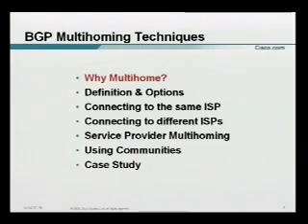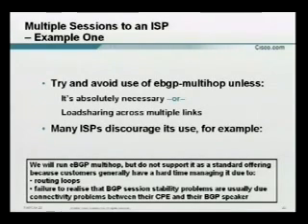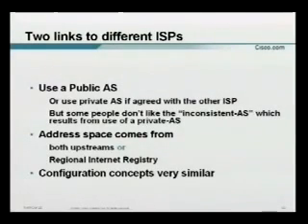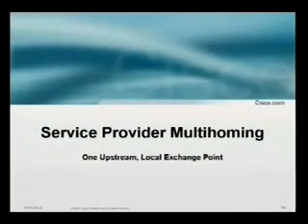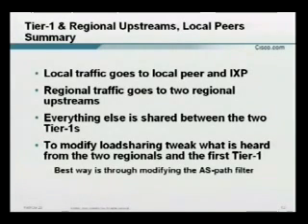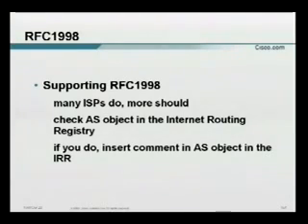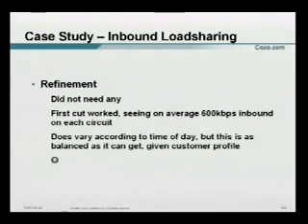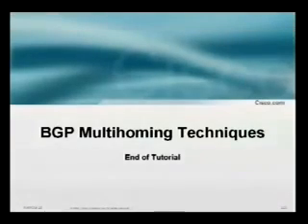Tutorial BGP Multihoming Techniques